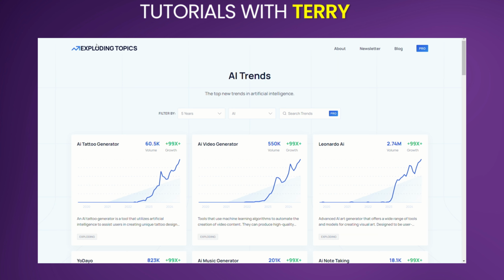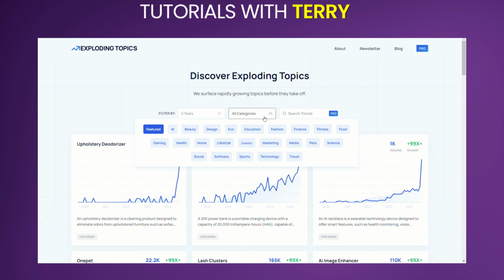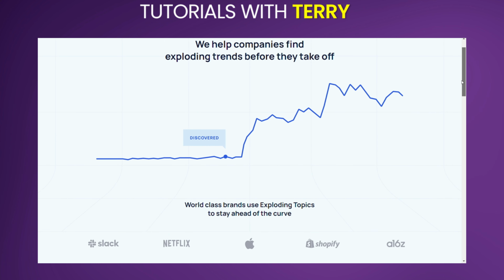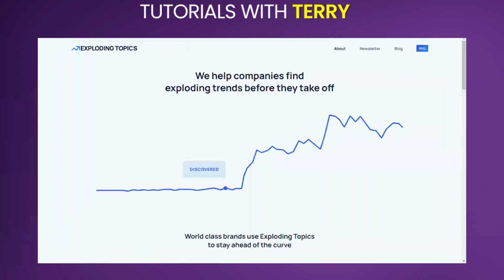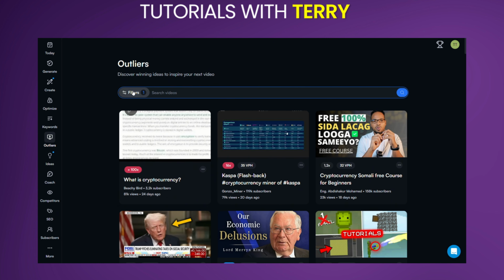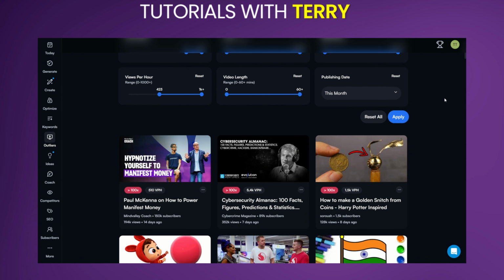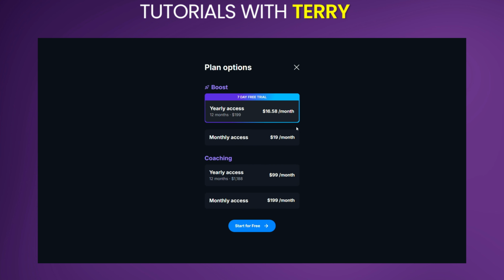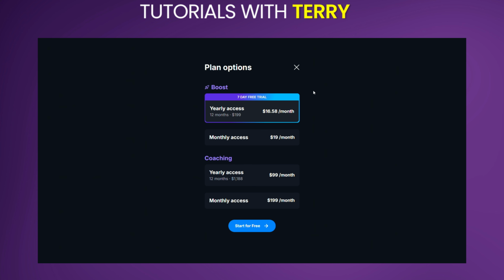vidIQ vs Exploding Topics 2025 (How to Find Trending Video Ideas)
VidIQ vs Exploding Topics (How to Find Trending Video Ideas)

In this Exploding Topic vs VidIQ comparison video we will show how to find trending topics with Exploding Topics and VidIQ. If you're wondering how to grow on youtube, this video is for you!

Let's help you explain what is Exploding topics pro in this video and how it can compete with the more known VidIQ.